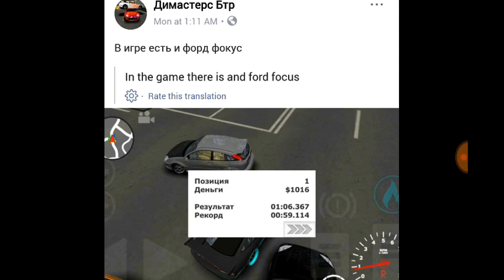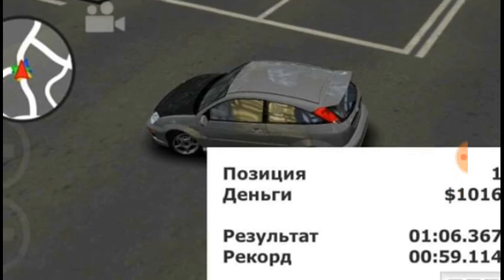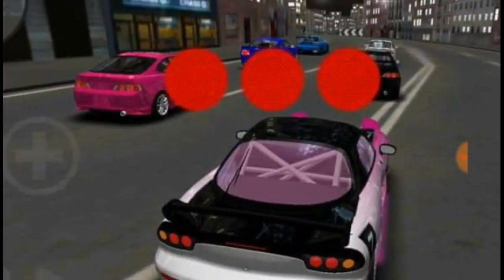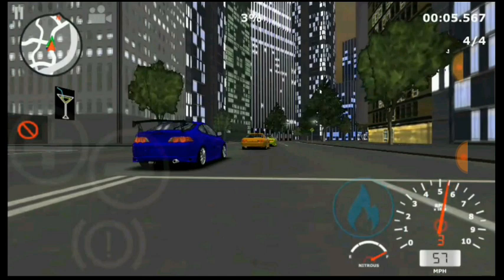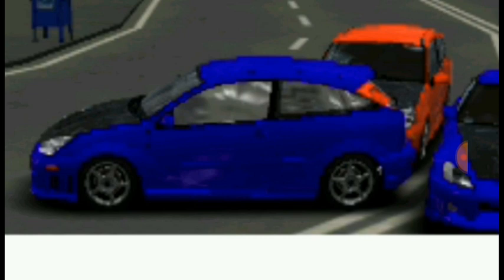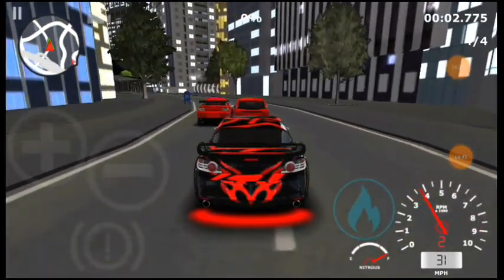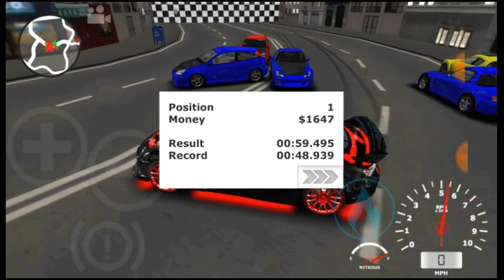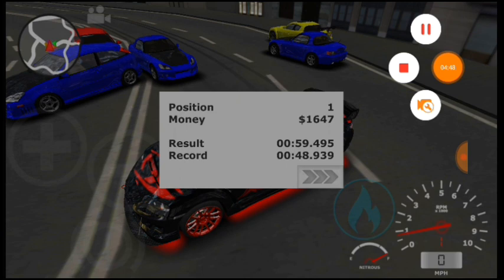Street racing two new hidden cars review the ford focus and Honda integra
this is the facebook group. please join if you like this game. and yes I am their my real name is O'Neil Pope